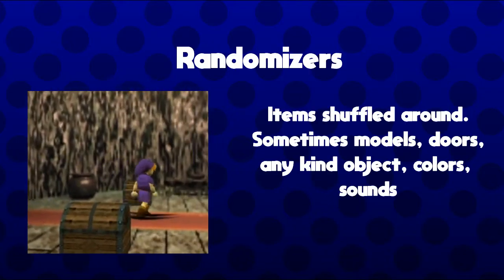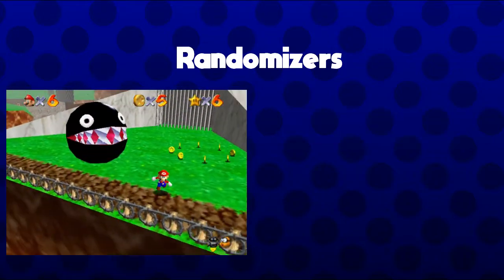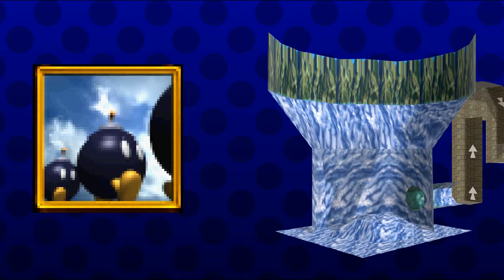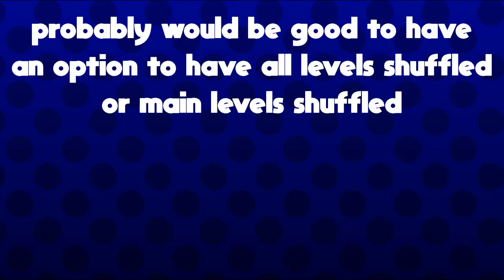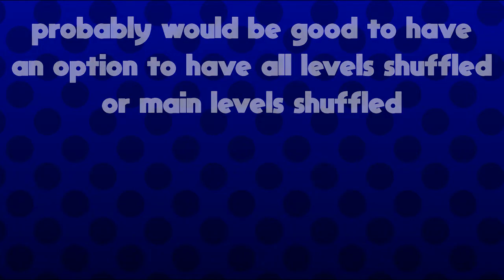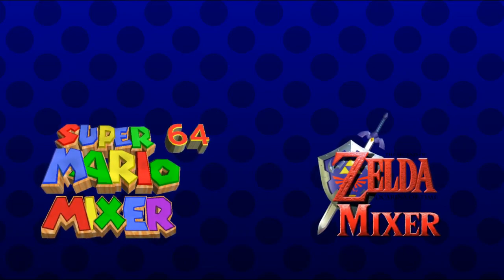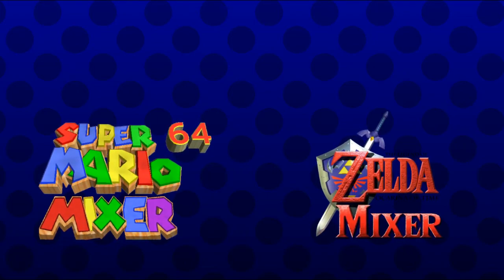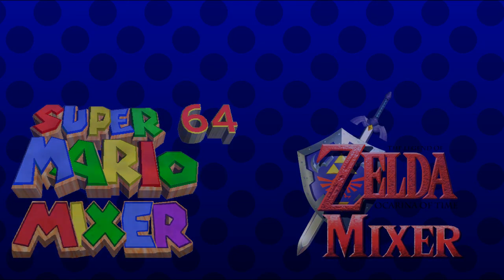Super Mario 64 and Ocarina Of Time Mixer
Help Me Make This A Thing.
Any help towards this will be greatly appreciated.
I really want to play Tick Tock Clock with the layout of Shifting Sand Land.